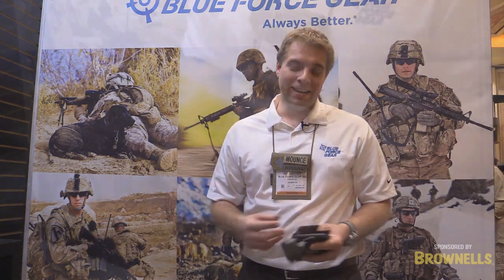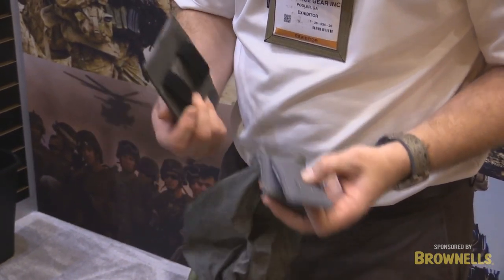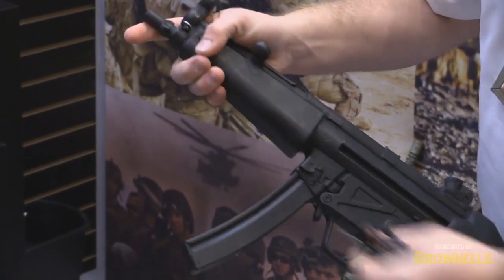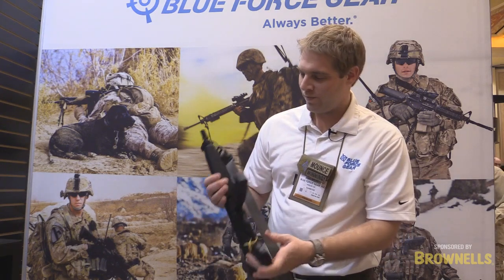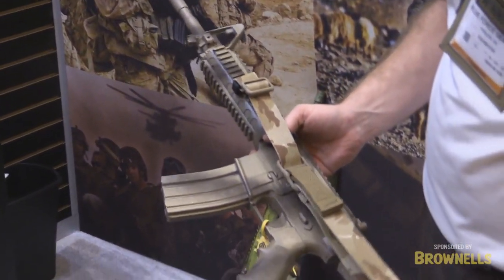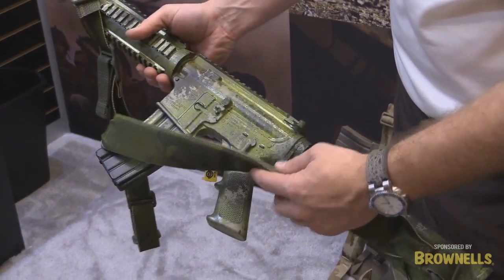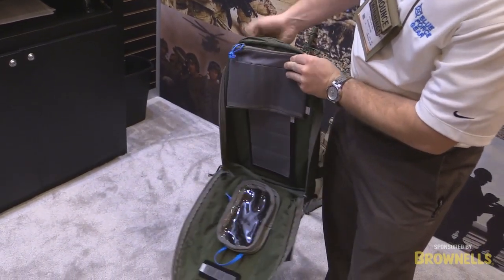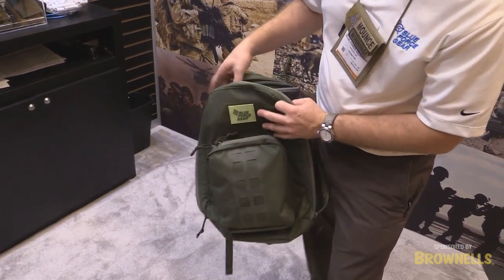Blue Force Gear 10 Speed Mag Pouch, Uloop, Vickers Sling, and Jedburgh Backpack - SHOT Show 2016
Check out all of the new products from Blue Force Gear.